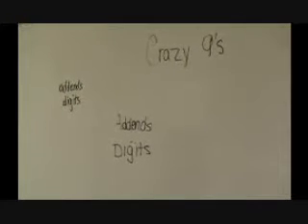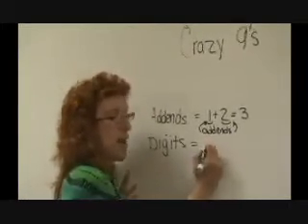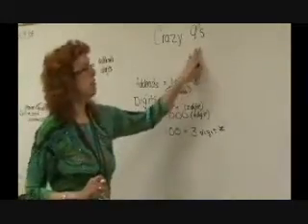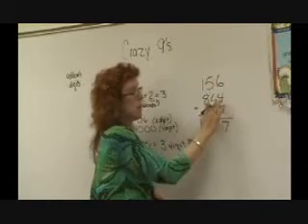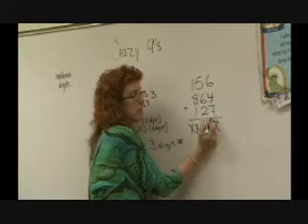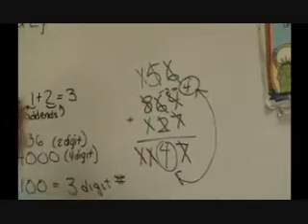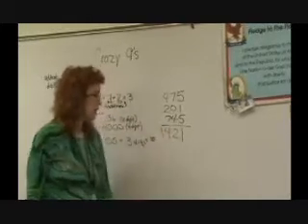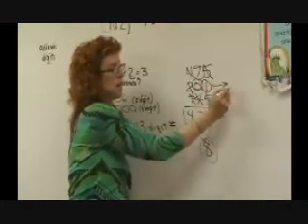Crazy 9s Math Lesson